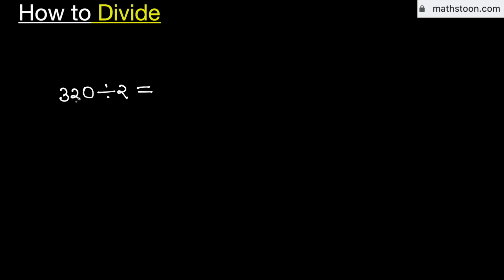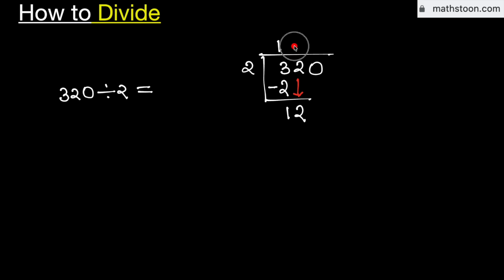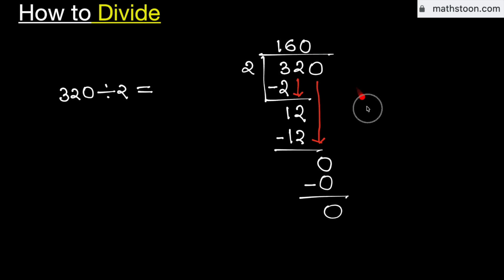320 divided by 2 (320÷2) | Long Division